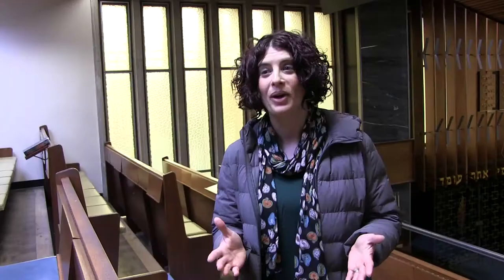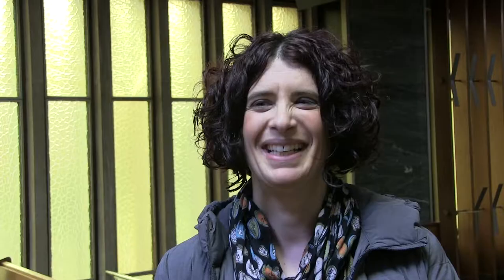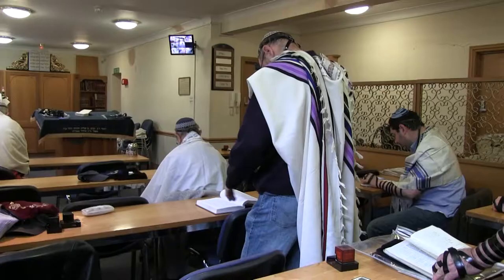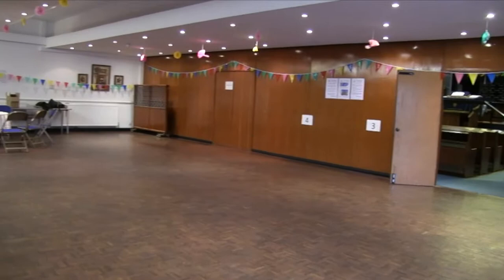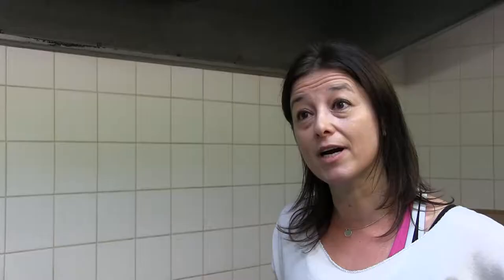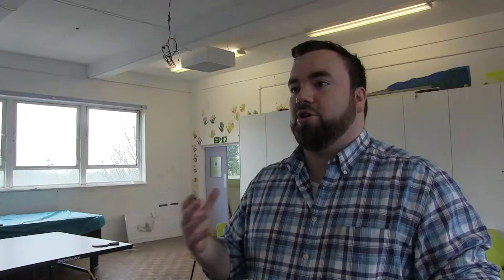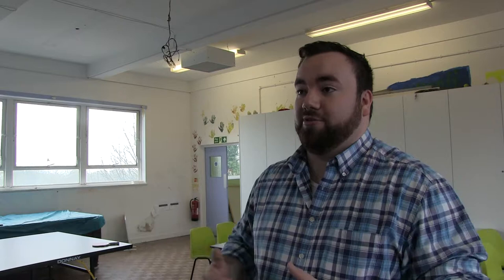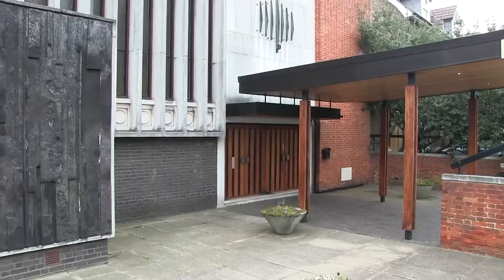Our building project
A film directed by Stephen Brown with camera work and editing by Noa Taylor. (excuse the sound quality- our equipment is not quite professional level)